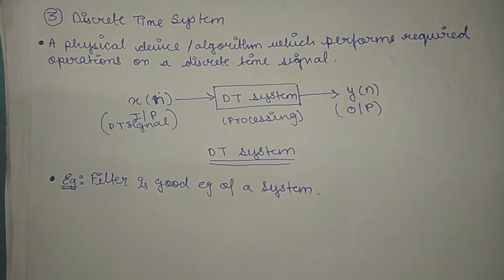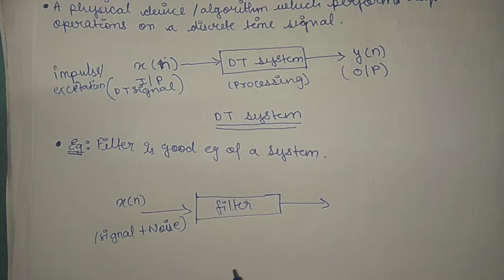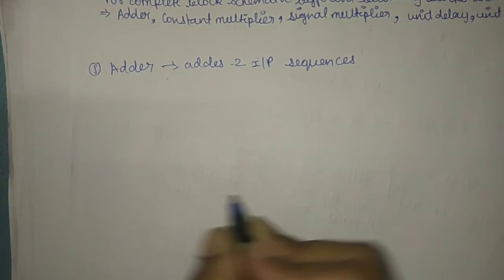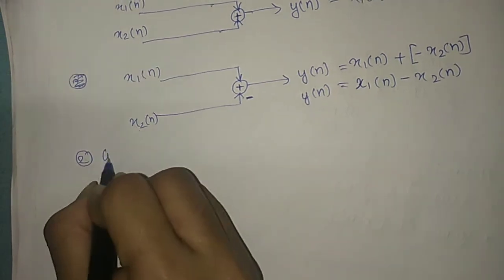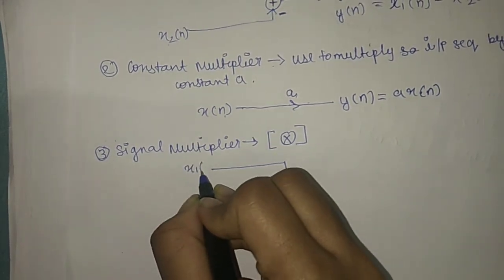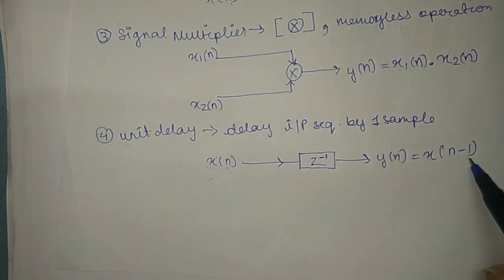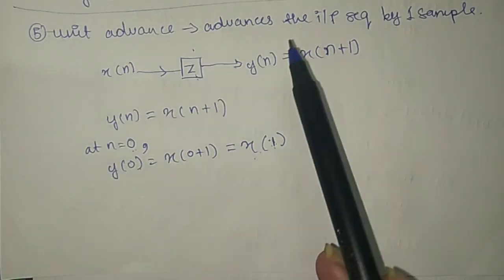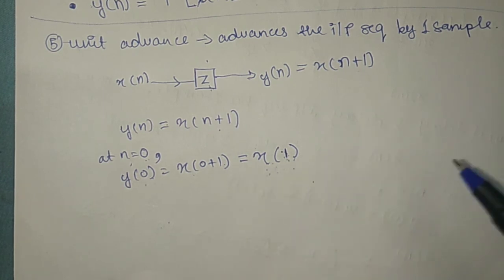Discrete Time System and Symbols to Represent DT System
Part IV : Discrete Time System and Symbols to Represent DT System
If any query than you can comment!

Sorry for bg disturbance.